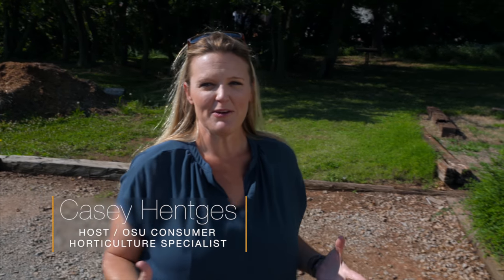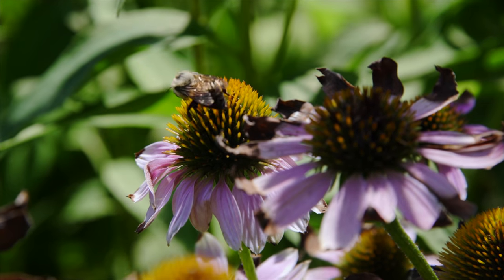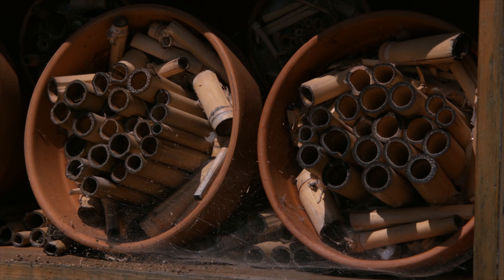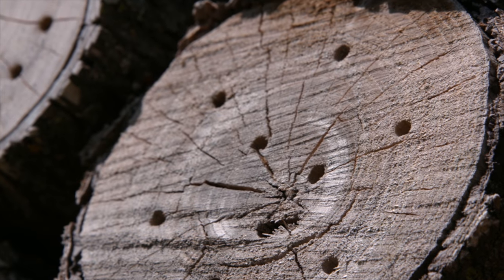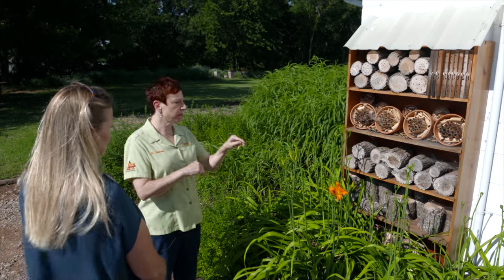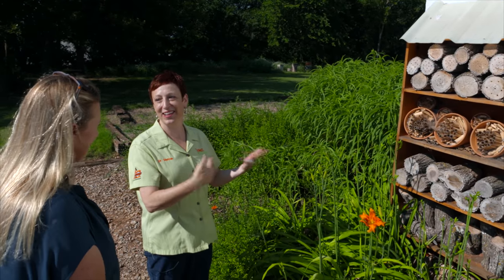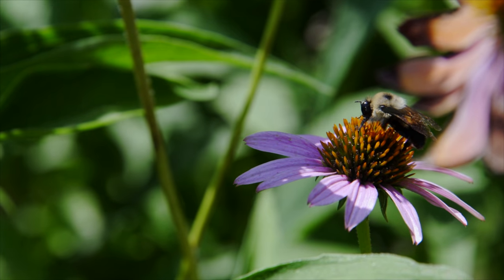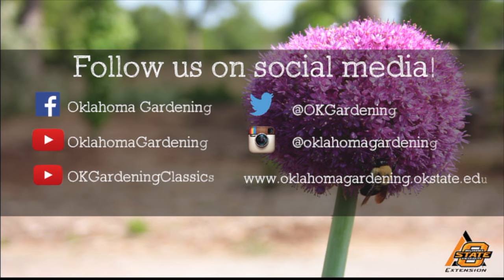Mason Bees vs. Honey Bees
In the U.S. there are about 4,000 species of bees. In this segment, Casey joins Dr. Shufran to discuss what all the buzz is about with Mason Bees and Honey Bees.